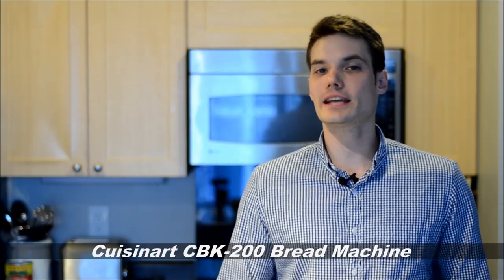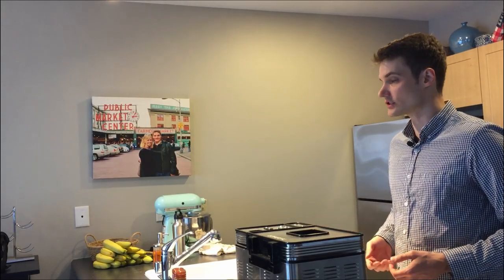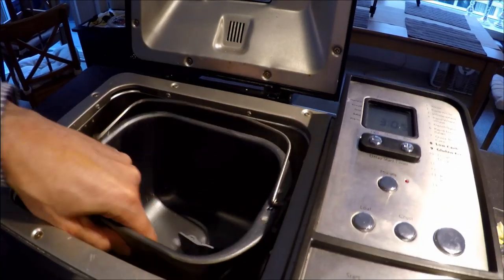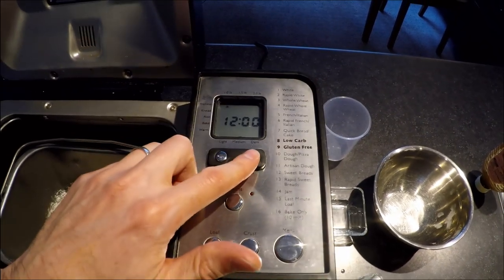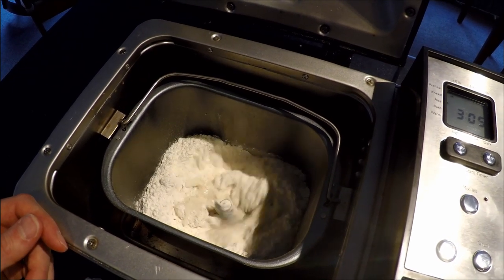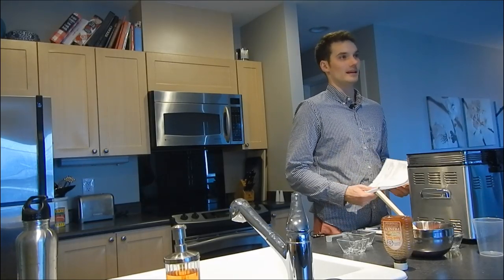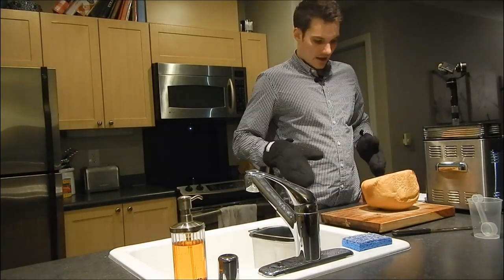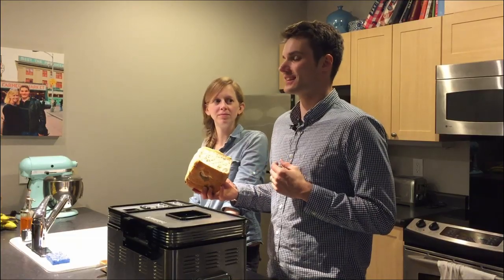Cuisinart CBK-200 Convection Bread Maker - Review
I've had my Cuisinart Bread Machine for 2 years and I've made 50-60 loaves. Find out what I like, dislike, and whether it's even worth buying.

Check the latest Cuisinart CBK-200 bread maker pricing on Amazon

In this video, learn about the following:
- Crust settings
- Loaf size settings
- Delay start options
- Why I originally bought a bread maker.
- The difference between the CBK-100 and the CBK-200
- Pricing
- Recipes

Filmed in Seattle, Washington.